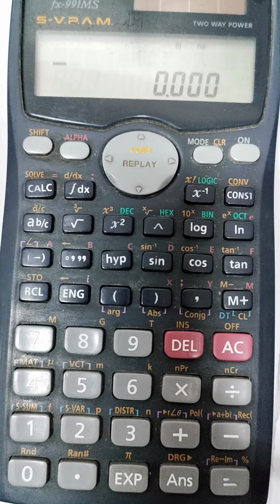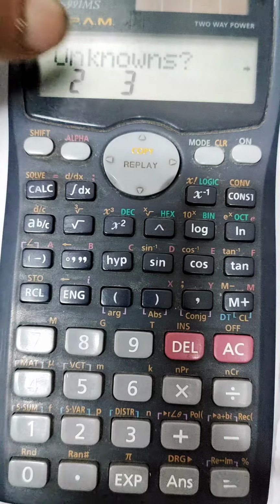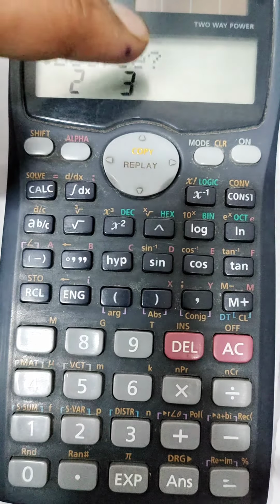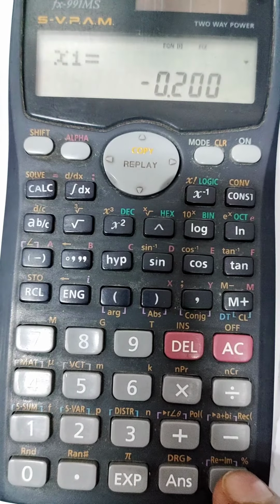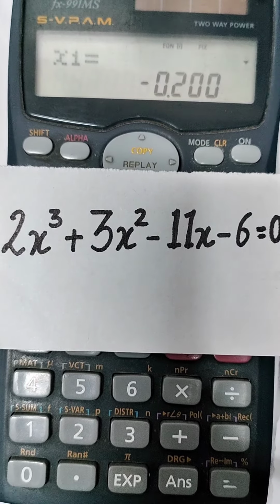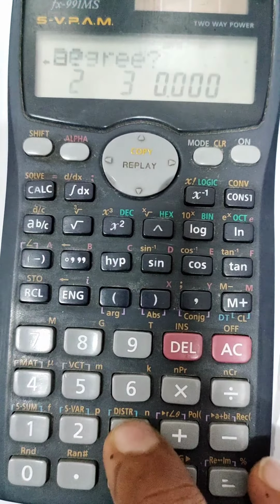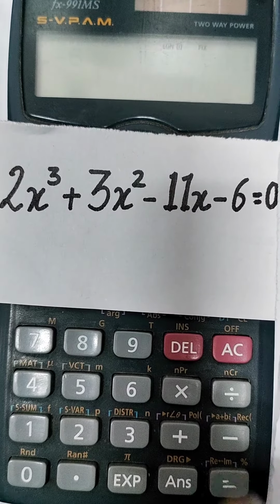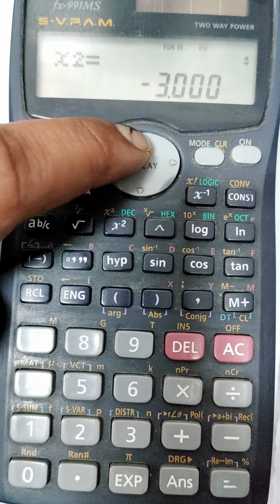How to solve two and three degree equations using 991Ms Calculator.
Hello everyone. In today's video lecture we will learn how to solve 2 and 3-degree equations in 991Ms Calculator.